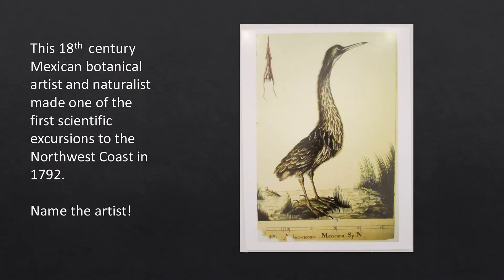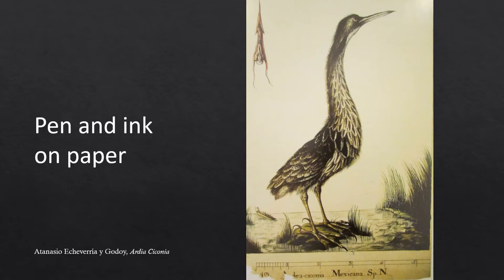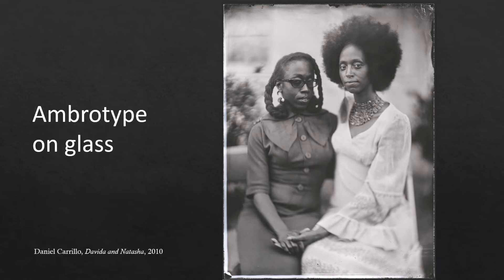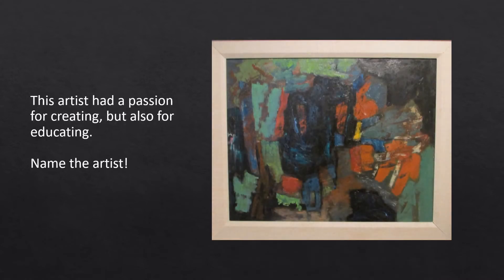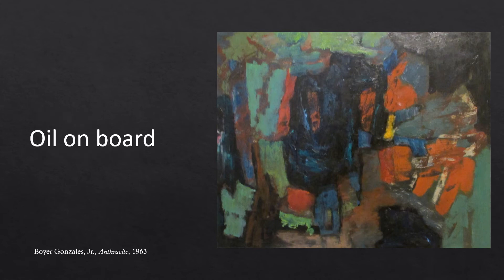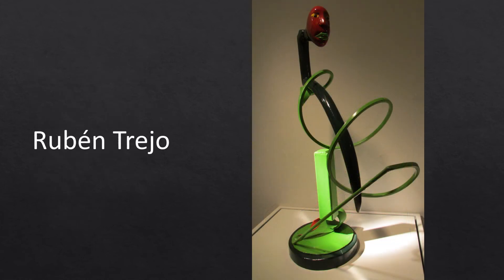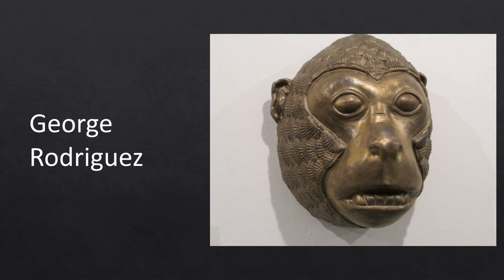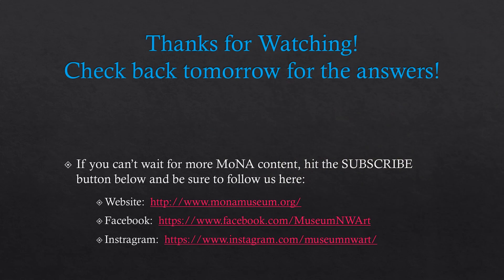MoNA Moments Quiz 5 ANSWERS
A quiz about something we love - Northwest Art, Artists, and the museum of Northwest Art - to help us all get through the shutdown together!

WARNING: HERE THERE BE SPOILERS!!!

Atanasio Echeverria y Godoy, Ardia Ciconia, Ink pen and paper
Daniel Carrillo, Davida and Natasha, 2010, ambrotype photographic print
Boyer Gonzales, Jr., Anthracite, 1963, oil on board
Ruben Trejo, La Llorona (The Weeping Woman), 1984, Painted wood and steel
George Rodriguez, el mono, 2017, ceramic with glaze

Photographs by John Lucke.